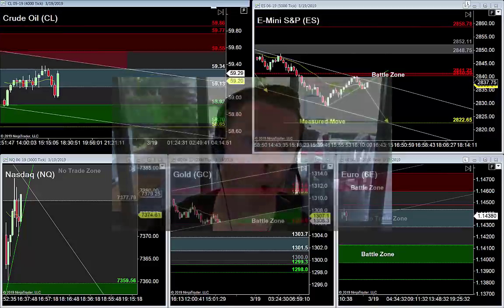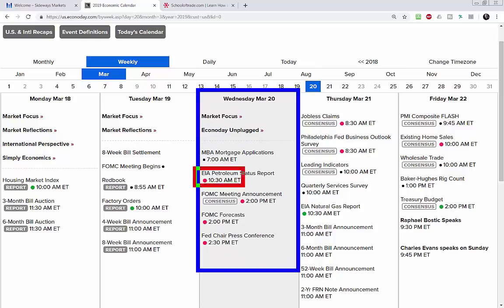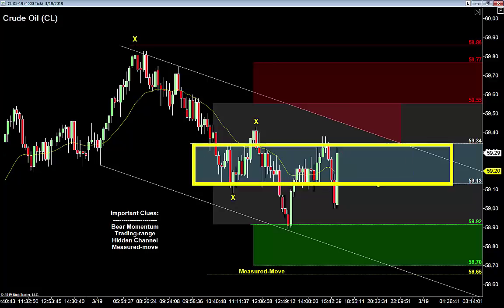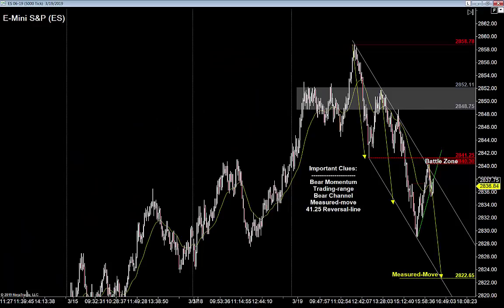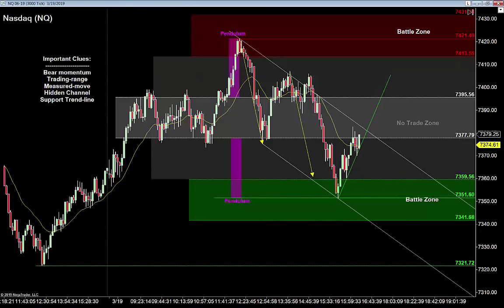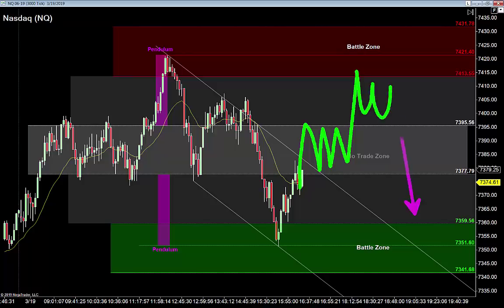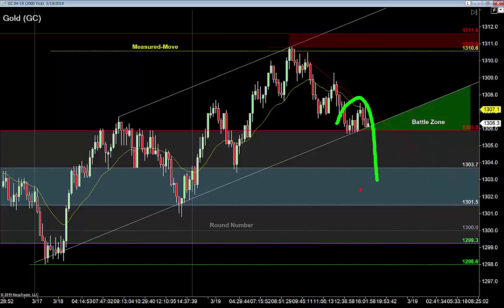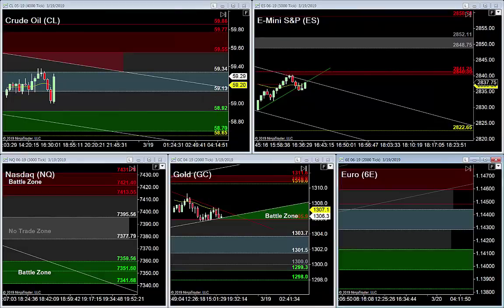My Number ONE Trading Rule | Crude Oil, Emini, Nasdaq, Gold & Euro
We’re headed into the FOMC Announcement tomorrow afternoon, which means timing our entries and exits will be critical to our success, and with these markets still bouncing around inside of ranges, my goal is to follow my number one trading rule…
Learn the Patterns with My Free Trading Course:
Crude Oil is bearish into a trading-range, which tells me to look for selling-opportunities above the range using the seller-failure pattern.

On the flip side, I can see Crude Oil in a long-term bullish trend as well, and we might find some easy buying opportunities if we can catch the sellers oversold below the range lows.

E-Mini S&P is bearish and trading at the high of the channel, which tells me to watch for a ‘2-legged pullback’ off the trend-line and a measured-move target waiting below.

Knowing this is a ‘2-legged pullback’, I'm also watching for a possible shot higher into a bull market, and if we get it, I'm looking for an aggressive “bear trap” to buy before we run back up into the trading-range overhead.

Nasdaq is bearish, but we’re trading at the low of a range, which is a horrible place to look for sell set-ups.

Knowing this, I'm going to wait for the rookie sellers to TRY selling this pullback and look to buy into their stops for a short-covering rally back to the range high.

Gold is bullish and pulling back to the low of a channel, which is an excellent place to get long.  The problem, however, is this falling resistance trend-line coming down overhead.

Knowing this, I'm waiting for my opportunity to buy back ABOVE the trend-line as support or look for a collapse back down into the prior day’s range.

Euro is bullish into a trading-range, which tells me to look for buy set-ups below the range using the 2-Try seller-failure pattern.

On the flip side, if price tries to go higher, I'm always looking for ways to trade the breakout, but I need to see enough strength, combined with seller-failures to warrant the entry above the range.